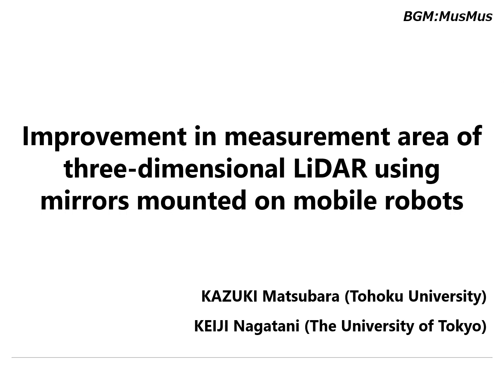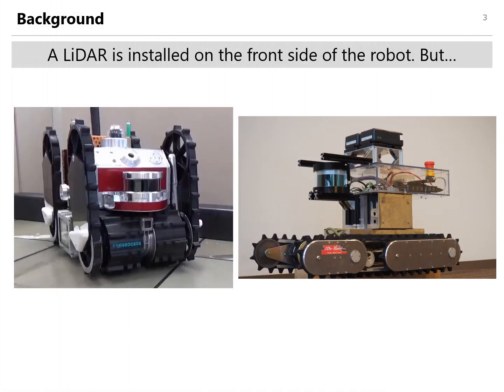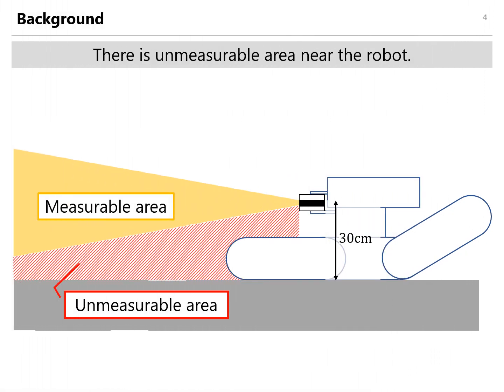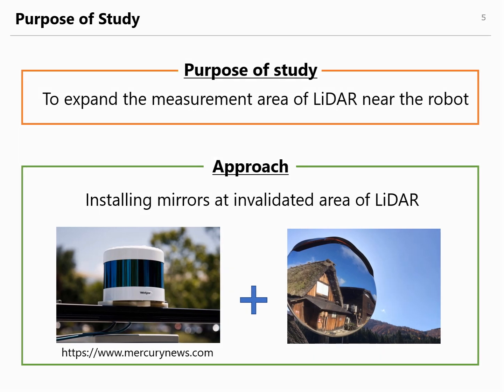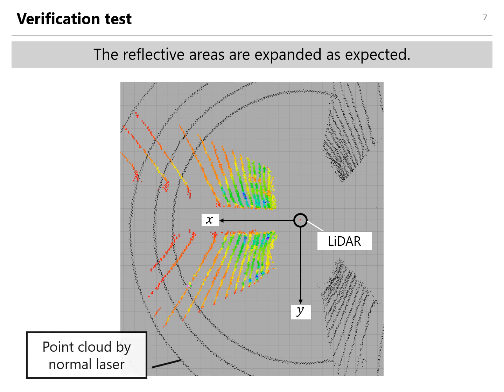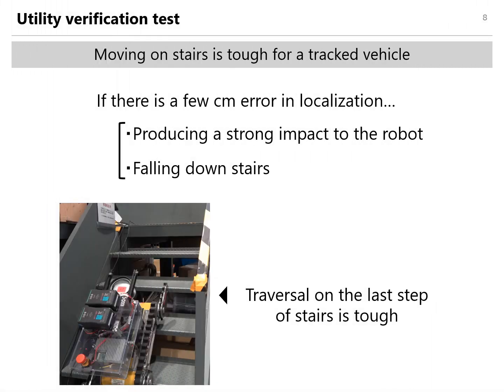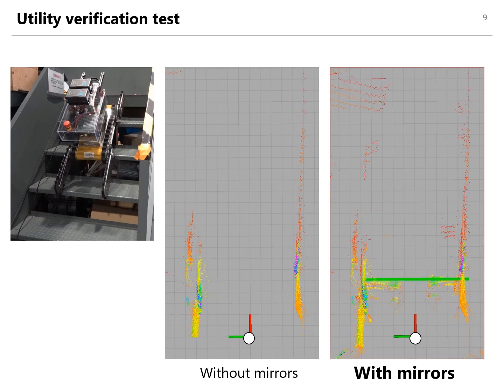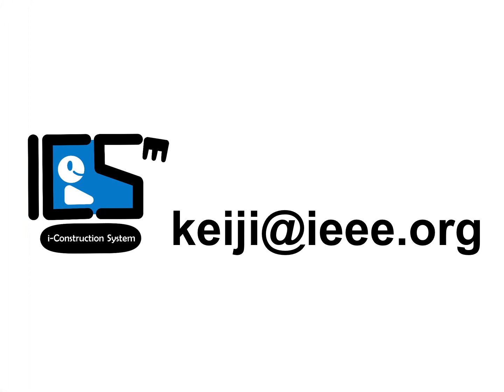Improvement in measurement area of three-dimensional LiDAR using mirrors mounted on mobile robots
Typically, a LiDAR is installed at the front side of a mobile robot to reduce interference with other equipment. Due to such an installation, about half of the measurement area of LiDAR can’t be used because the robot’s body blocks it. In addition, there is an unmeasurable area where the LiDAR can not measure close to the robot due. Therefore, in this research, the authors aim to expand the measurement area of LiDAR by installing mirrors in the blind area. By installing mirrors in the blind area of LiDAR, the measurement area can be expanded without disturbing the regular measurement. Based on the method, the robot enabled to obtain surface information of stairs during stair climbing, which was typically difficult to obtain.